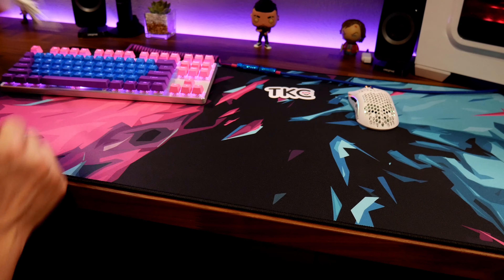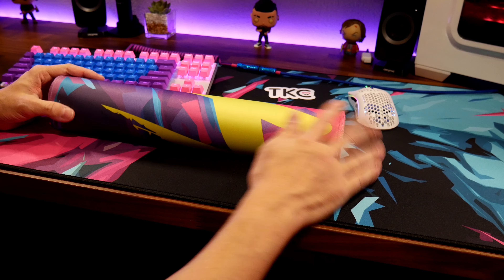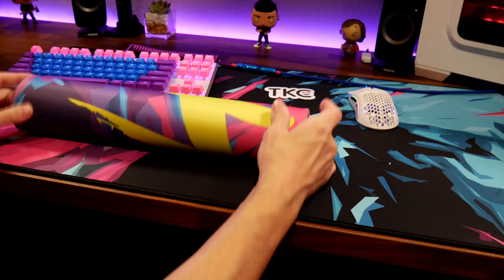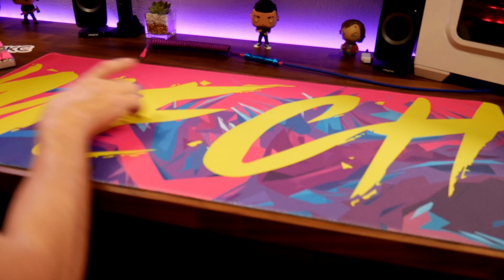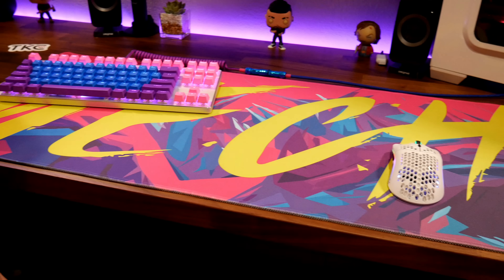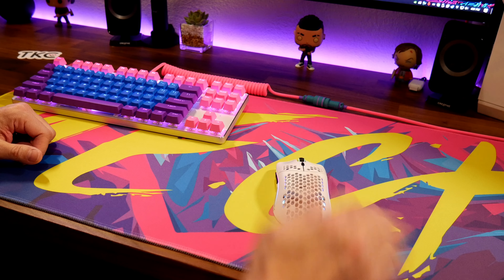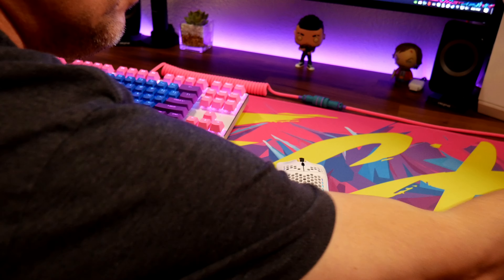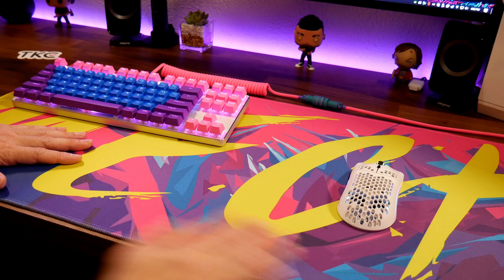ALEXOTOS TKC DESKMAT MECH MAT Unboxing (Cyberpunk theme)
Used Code joshtechgamer  Before you check out.